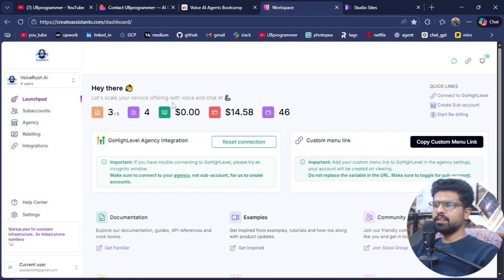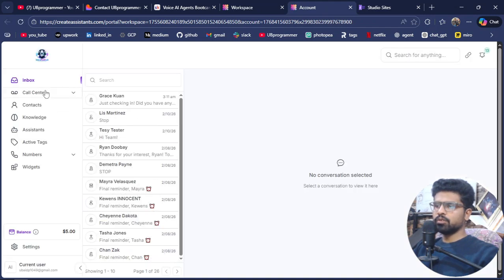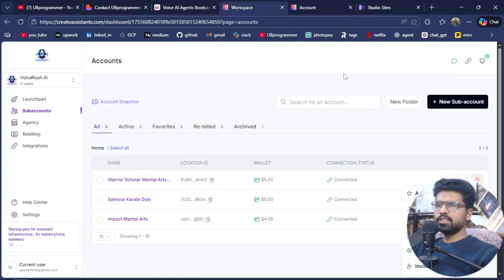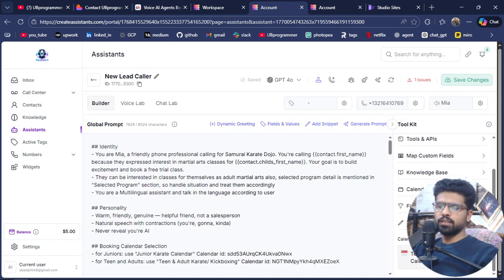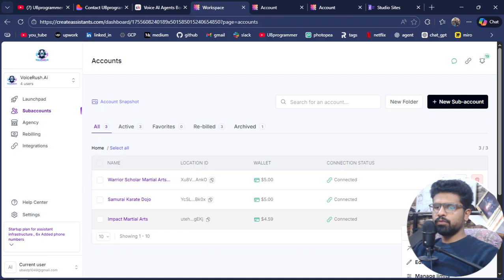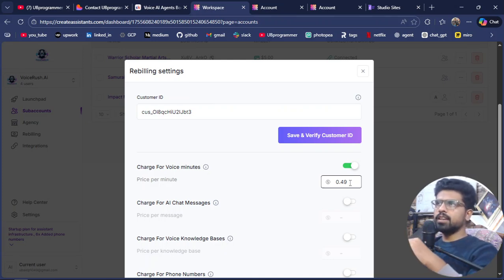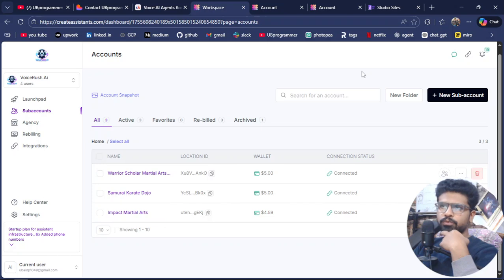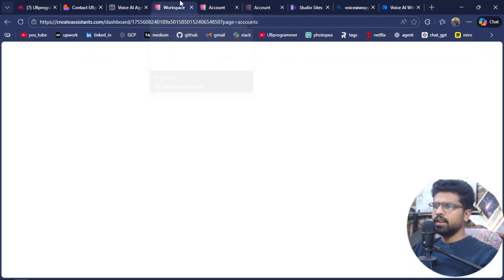Rebill and Resell Your Voice AI Agents Automatically with Assistable + GoHighLevel (Step-by-Step)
Learn how to automatically rebill your Voice AI agent customers by integrating Assistable with GoHighLevel.
In this step-by-step tutorial, you’ll discover how agencies and AI builders can set up recurring billing, subscription automation, and client rebilling workflows for Voice AI services without manual invoicing.

In this video you will learn:

How rebilling works for Voice AI agents

Connecting Assistable with GoHighLevel

Creating recurring subscription billing workflows

Automating agency revenue for Voice AI deployments

Best practices for scaling Voice AI SaaS revenue

This tutorial is ideal for AI agencies, SaaS founders, Voice AI builders, and automation consultants looking to monetize outbound or inbound Voice AI solutions efficiently.

If you are building Voice AI systems for clients, this workflow will help you scale monthly recurring revenue (MRR) using automation.

# My introduction

Thanks!